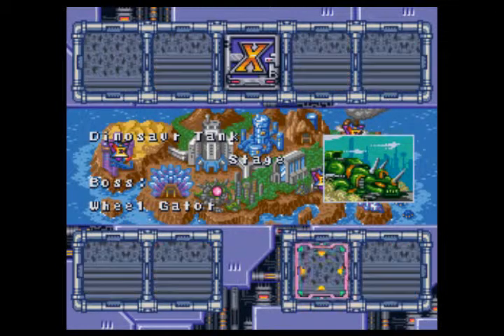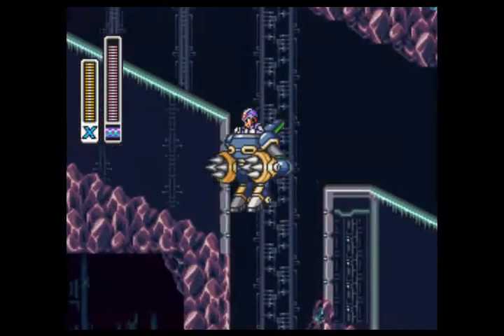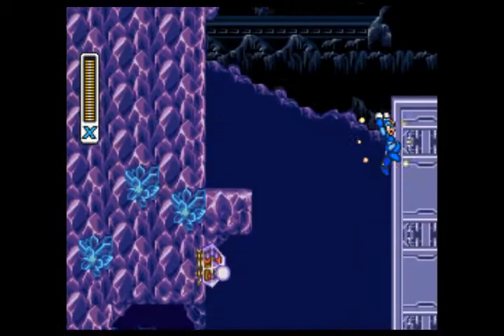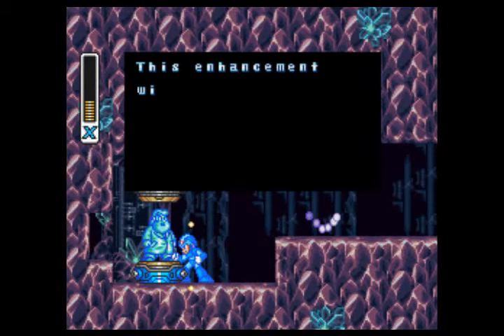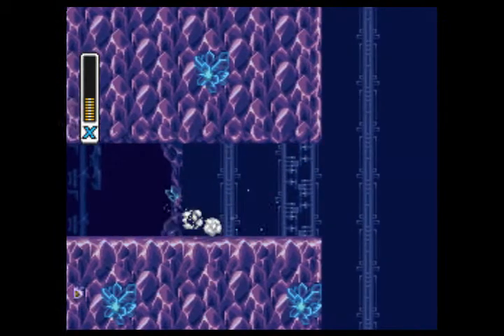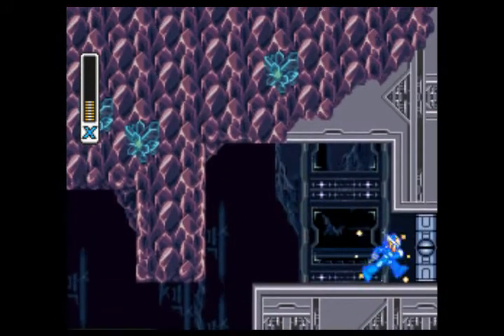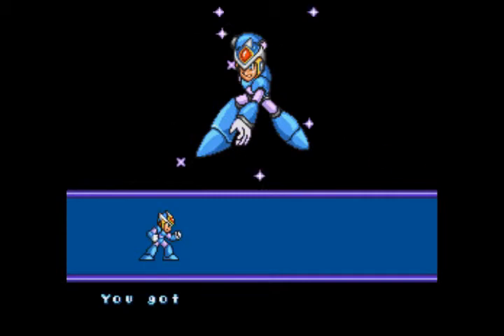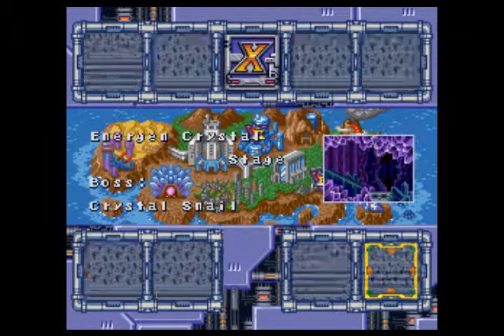Let's Play Megaman X2 #3: Crystal Snail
Here we take care of Crystal Snail, while getting the Heart Tank and the Helmet Upgrade in his level

What is your favorite Megaman game?